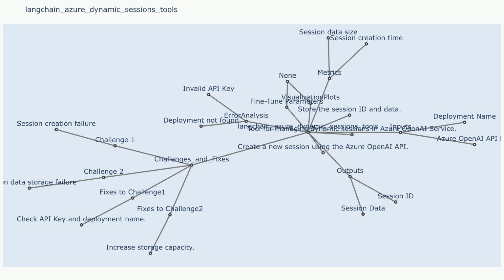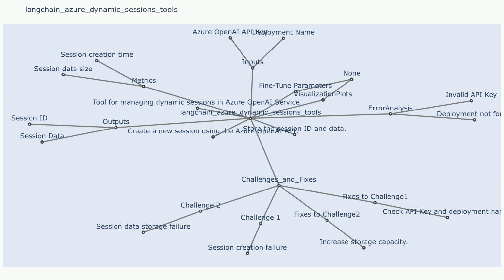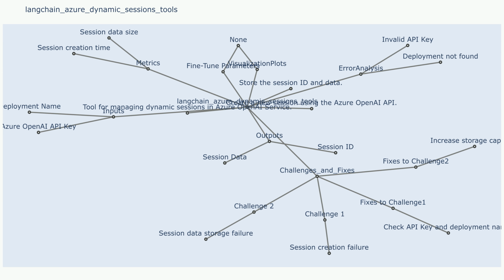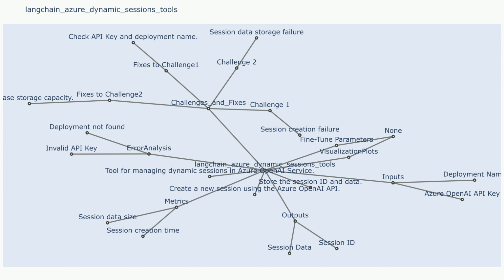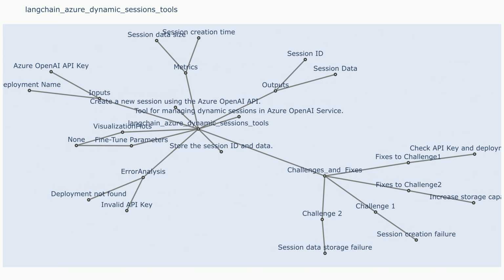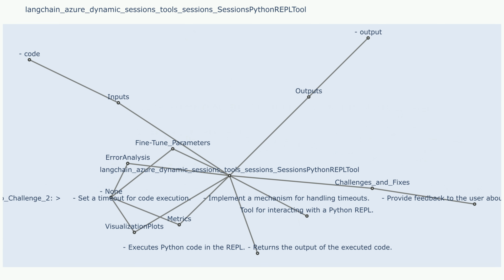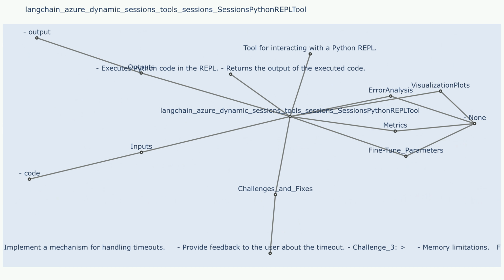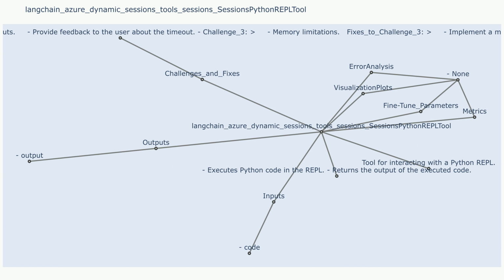Langchain Azure Dynamic sessions tools